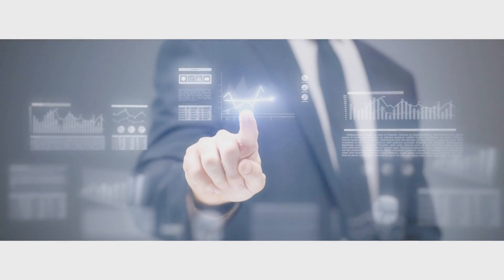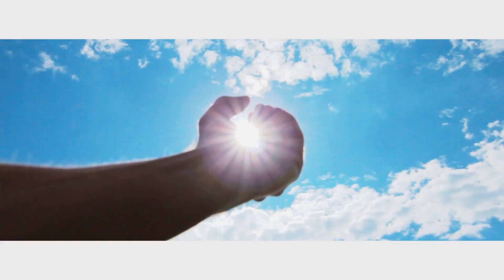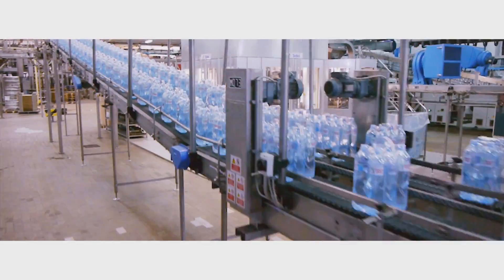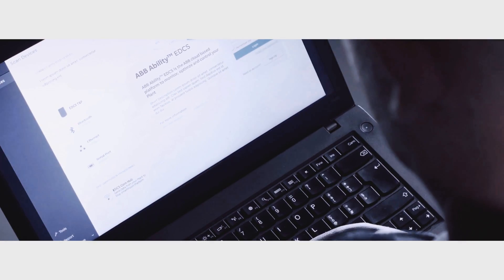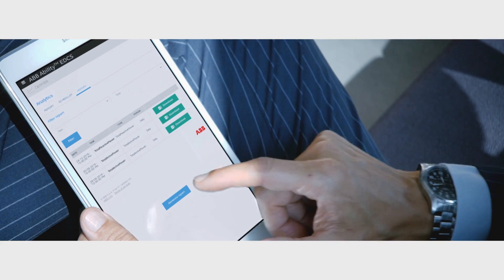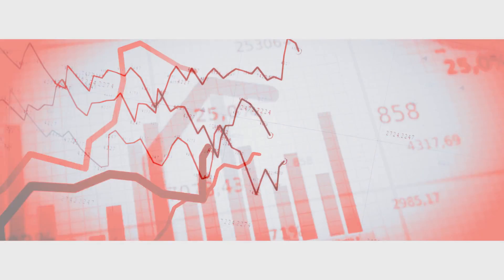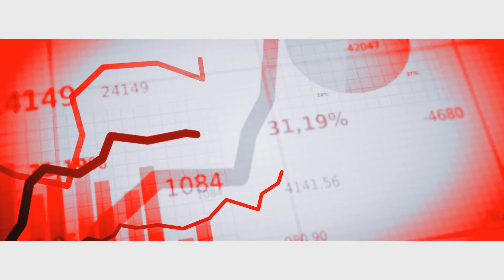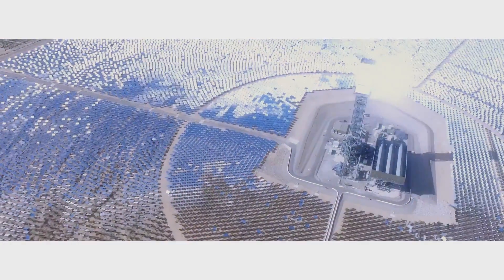Understand and optimize your power with ABB Ability™ Electrical Distribution Control System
Find out how you can reduce your operating costs by a third, whether you run a factory, a shopping mall, a stadium or even a small facility. ABB Ability Electrical Distribution Control System is a ground breaking innovation which connects circuit breakers to a cloud platform. The sensors in the circuit breaker can gather data from the full electrical system. The intelligent cloud platform analyzes the data, taking action to dramatically improve efficiency and reduce costs in the most sustainable way.